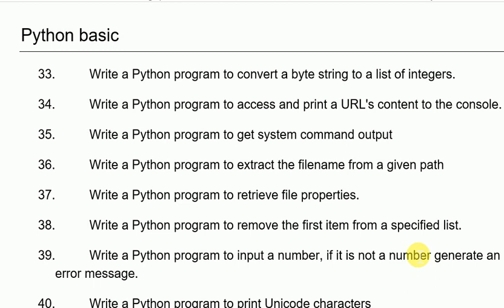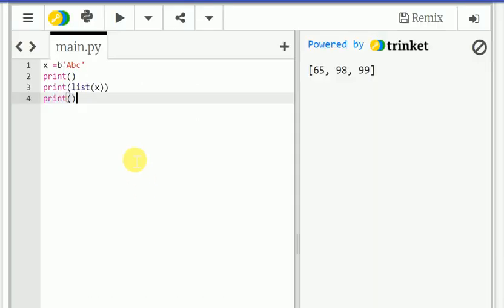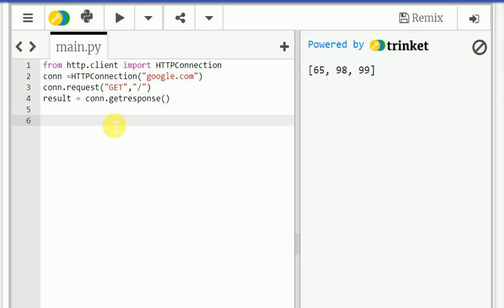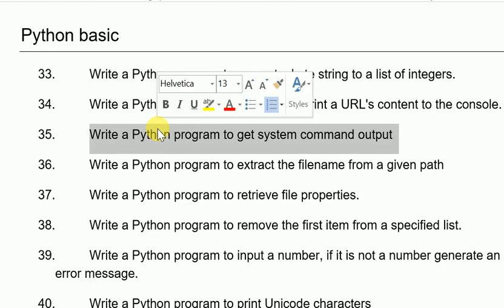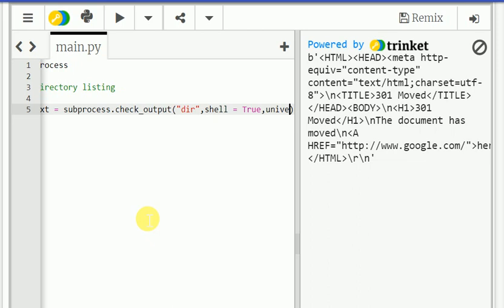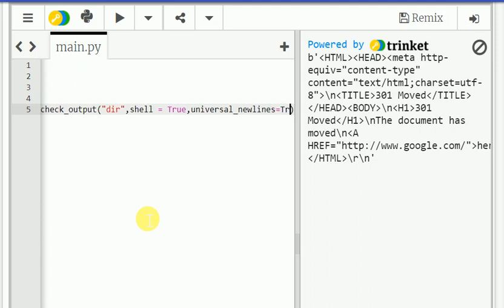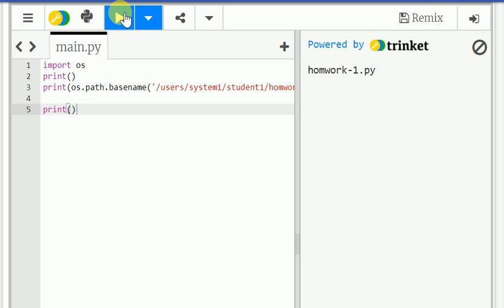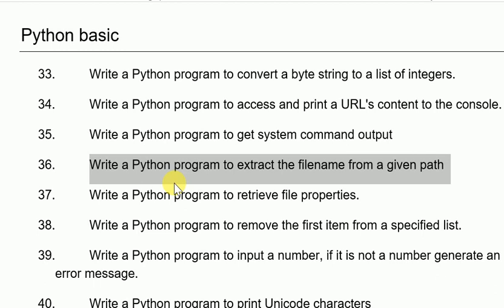python tutorial for beginners handson11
python projects
python tutorials
python language
python tutorial for beginners with examples
python basics
python vs tiger
python banana
python classes
python edureka
python nptel
python
python attack
python advanced
python ai
python anaconda
python api
python automation
python application
python array
python advanced programming
python app
a python eating a deer
a python eating a alligator
a python eating a cow
a python vs. anaconda
a python eating a porcupine
a python program to list even and odd numbers of a list
a python eating a crocodile
a python interpreter written in python
python banane ki vidhi
python bucky
python banane ka tarika
python banane
python by naresh it
python by edureka
python banane ke tarike
python beginner
monty python b
pythongb
ball python b
python course
python coding
python chatbot
python compiler
python calculator
python coursera
python course in hindi
python classes in telugu
python certification
c python asli
c python api
python vs c
python c extension
python vs c programming
python c module
python tutorial for c programmers
python for c programmers
monty python c
c.python pb
python django
python developer
python download
python database
python data structures
python design
python derek banas
python data structures and algorithms
python dictionary
python data science
dalberts python
monty python d
python d'angola
python traitement d'image
python editor
python expert
python excel
python eats dog
python eat deer
python eats crocodile
python exercises
python eats cow
python example
python e
monty python e
django e python
arduino e python
python para cientificos e ingenieros
python e kivy
python completo e dublado
python filme completo e dublado
python e mysql
curso de python e django
python full course
python functions
python flask
python file handling
python for hacking
monty python f
python f
python gui
python game
python game development
python google
python gui design
python game development tutorial
python generators
python graphics
python google developers
python gui tutorial for beginners
king lil g python
python g
monty python g
g stripe ball python
instalar python g
pack python g
python hindi
python hacking
python hunting
python history
python hacking scripts
python hunters
python html tutorial
python hacking facebook
python hindi movie
python hacking wifi
python h
monty python h
python in hindi
python introduction
python ide
python in one video
python installation
python interpreter
python image processing
python in telugu
python inheritance
python interview
i python tutorial
python jobs
python json
python jobs in india
python jupyter
python json tutorial
python jobs for freshers
python java
python joe james
python join function
python json parsing
python kaise banaye
python kaise banate hain
python keylogger